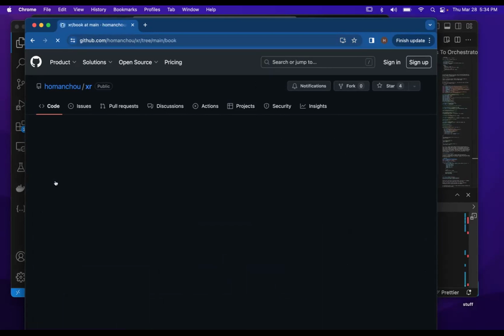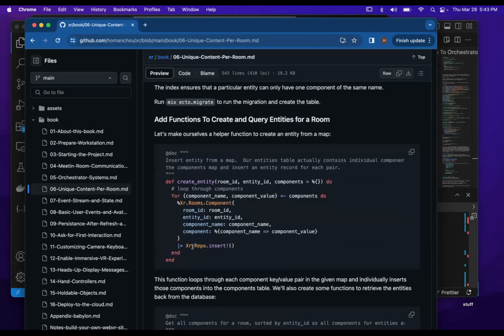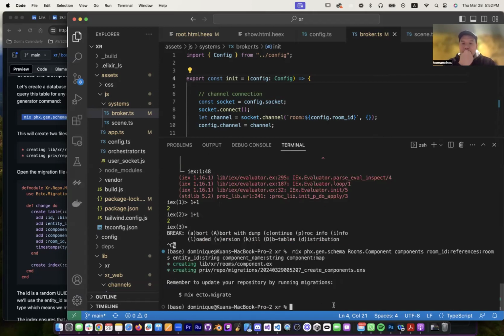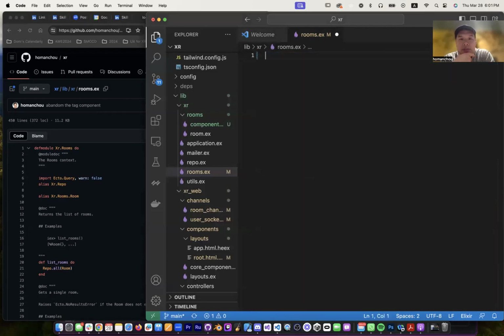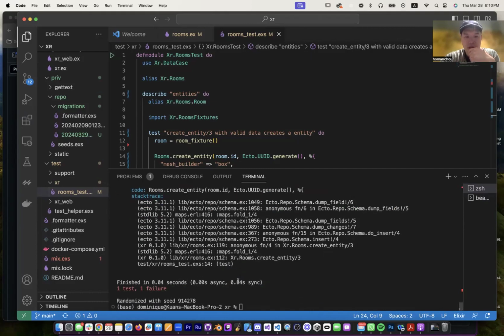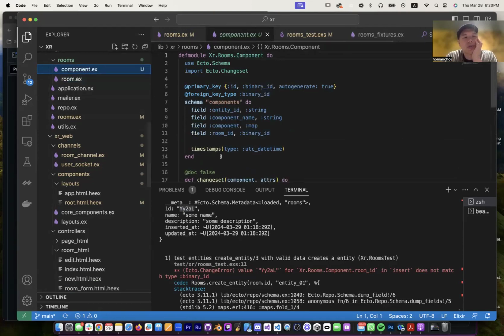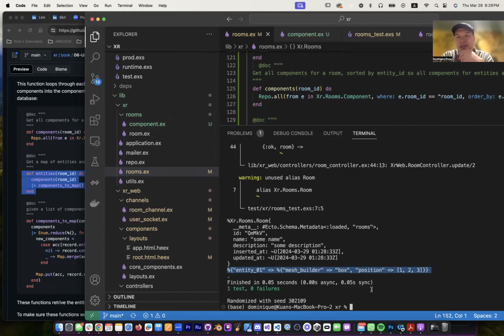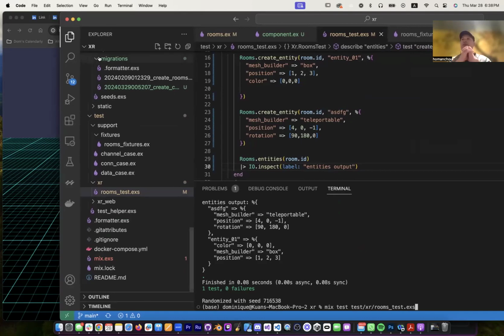Skill Share: Multiplayer VR web Dev Using Babylon.Js 06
In this session, Homan will show you how to set up rooms and put 3D objects inside the rooms.

 / xrealitypro